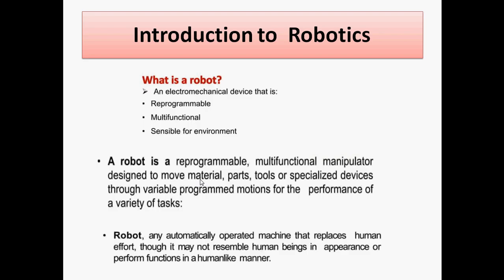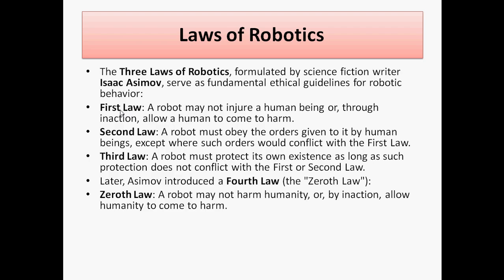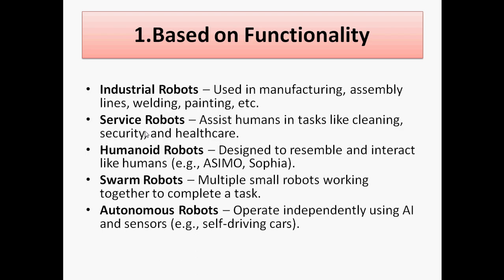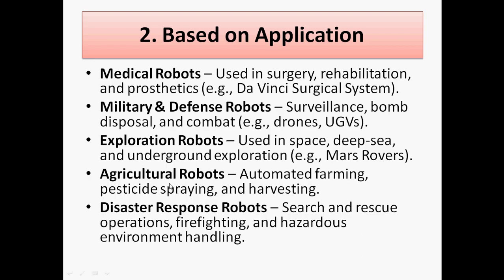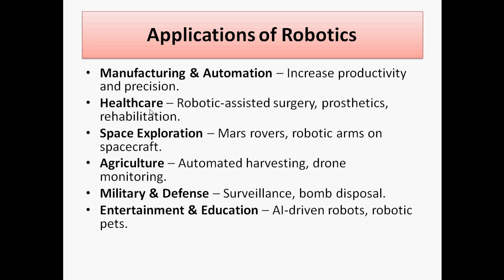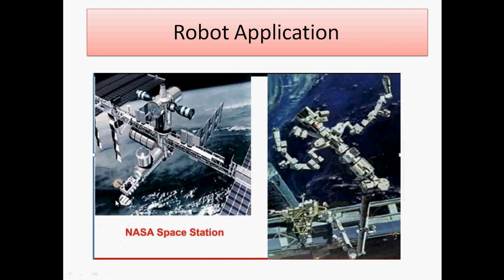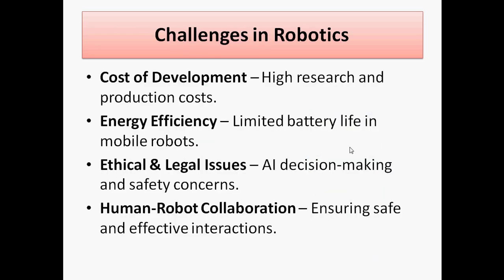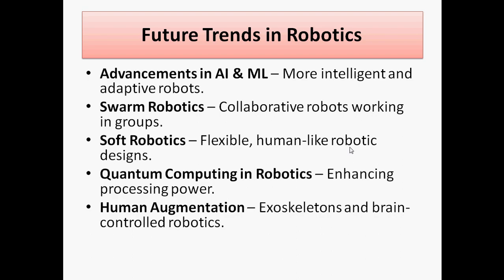Introduction to Robotics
Robotics is a field that combines engineering, computer science, and technology to design, build, and use robots.